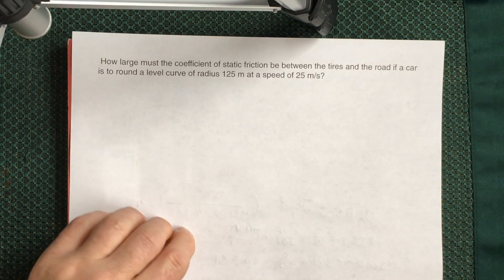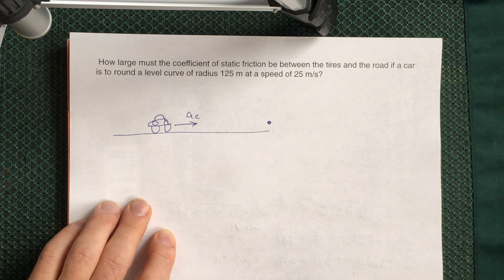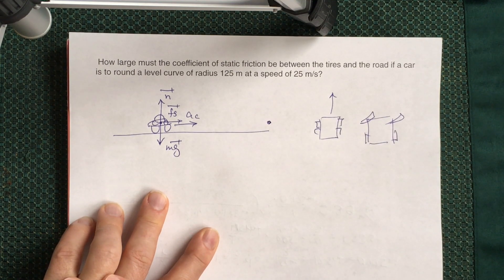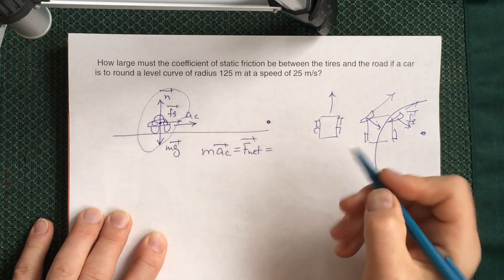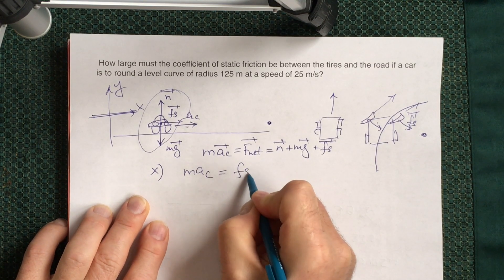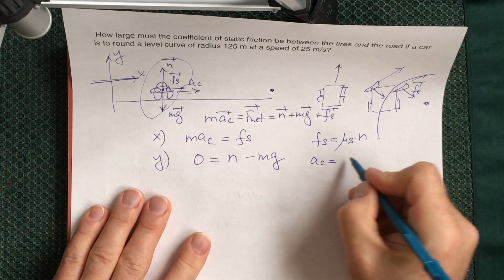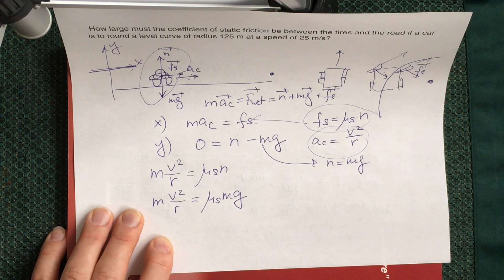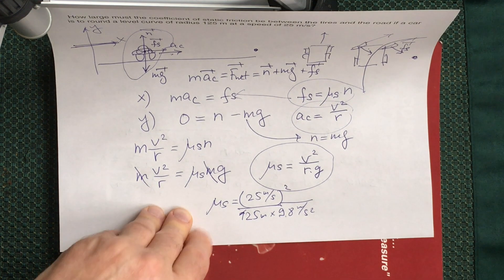Circular Motion (Example 1)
This video is about Circular Motion (Example 1)